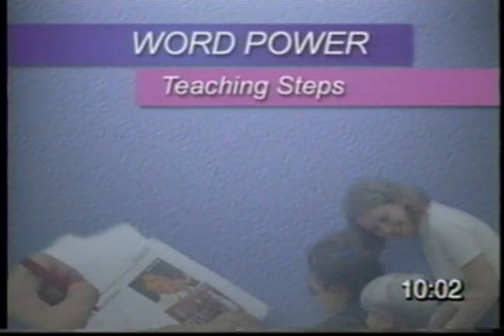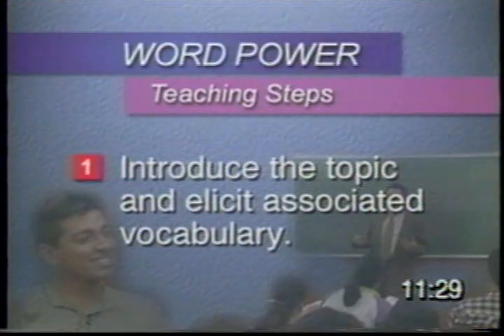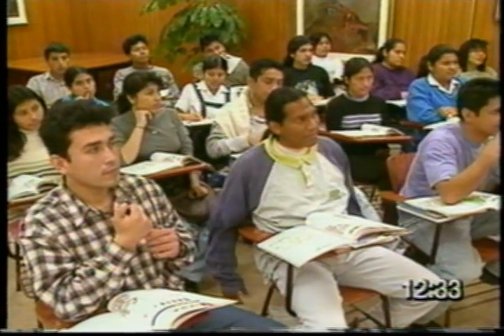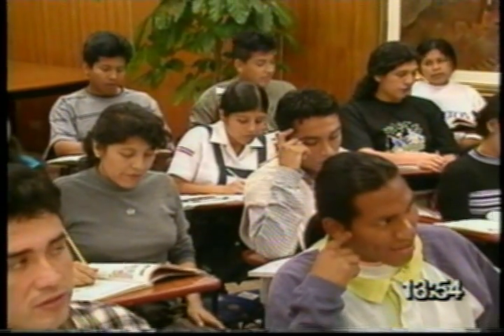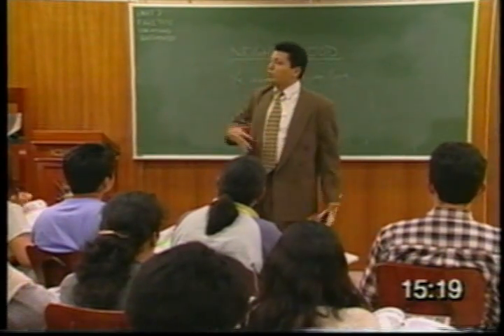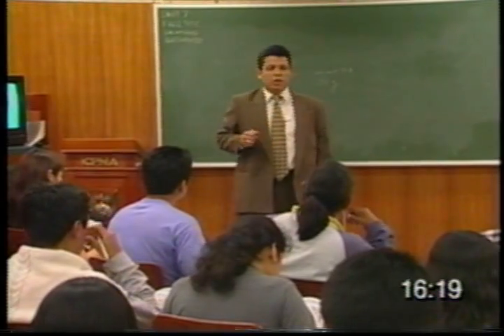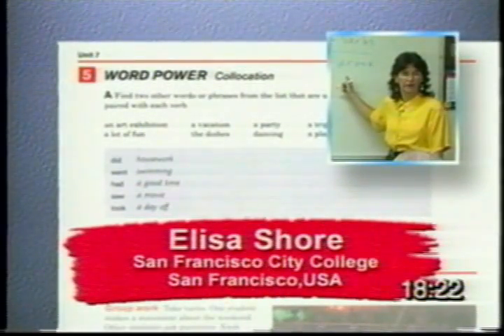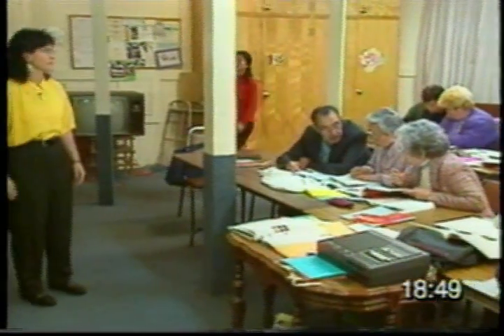Int (Word power-Vocabulary).mp4